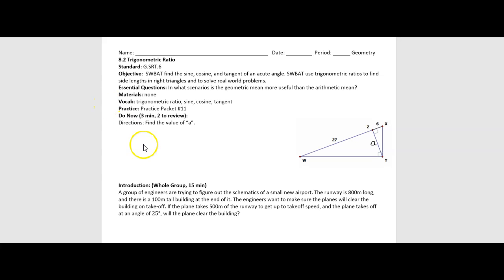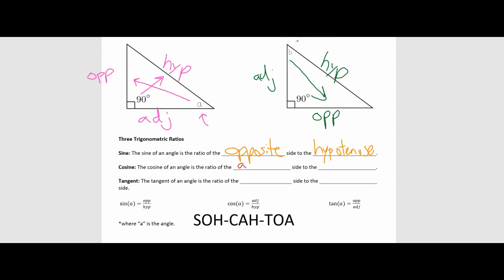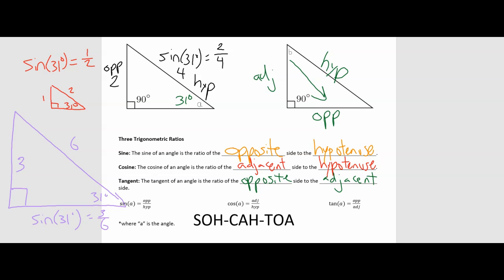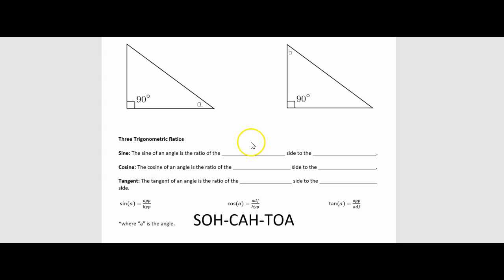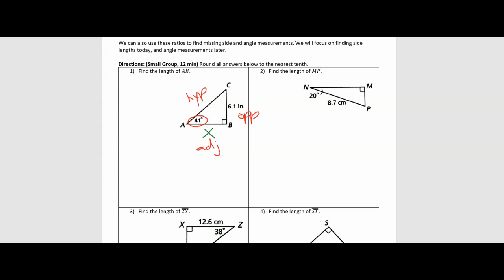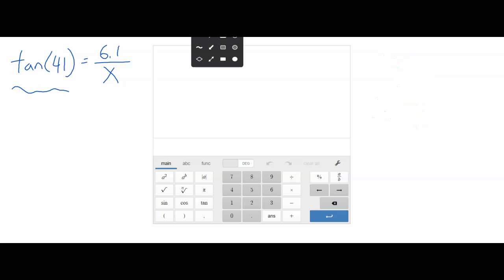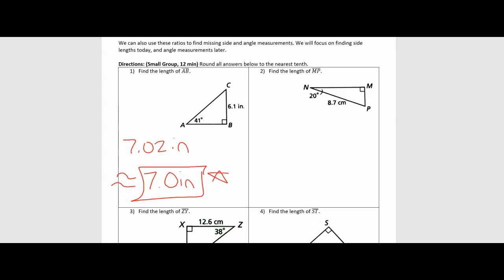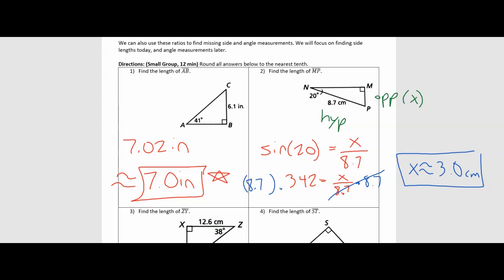Trigonometric Ratios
Instruction on finding/using trigonometric ratios in right triangles. Corresponding notes for video can be found on the website below for free.

Search for "8.2_trigonometric_ratios.pdf"